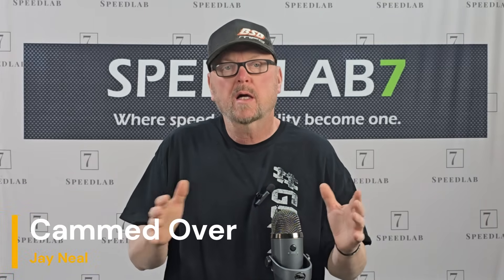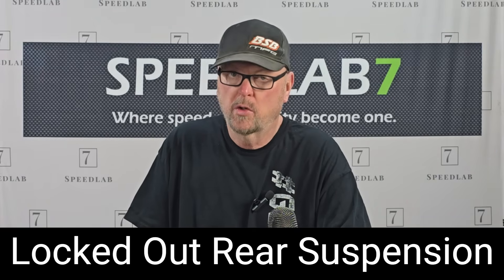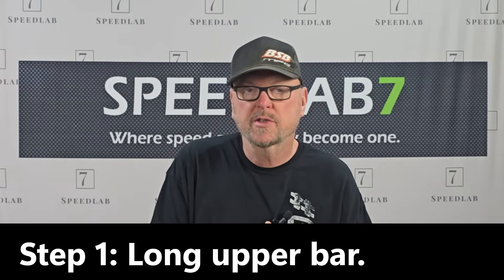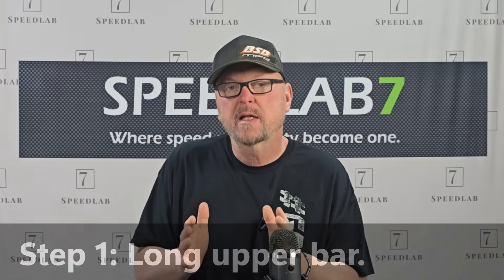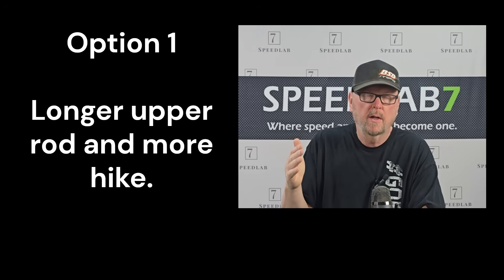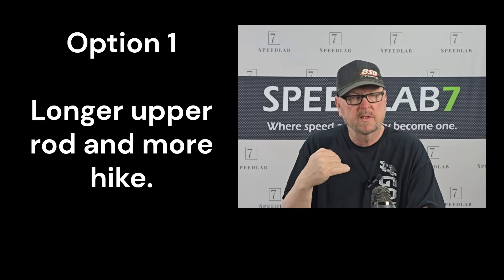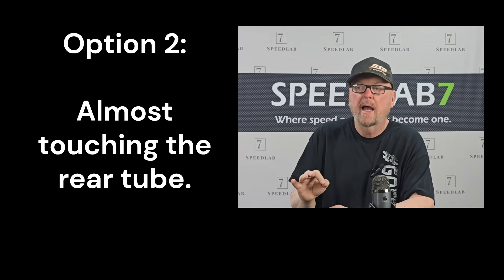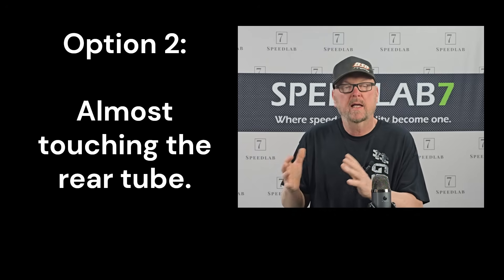Understanding Locked Out Rear Suspension And Its Effects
In this video, we'll update you on the locked-out rear suspension and how it affects your ride and if it is working or NOT? Find out more about the LR locked-out setup here!